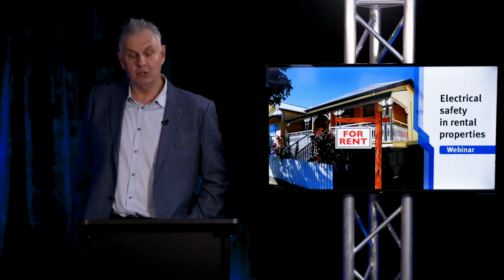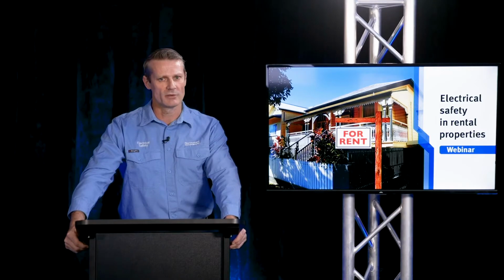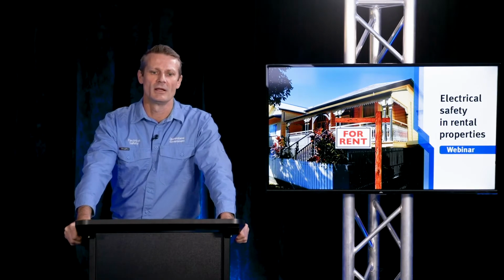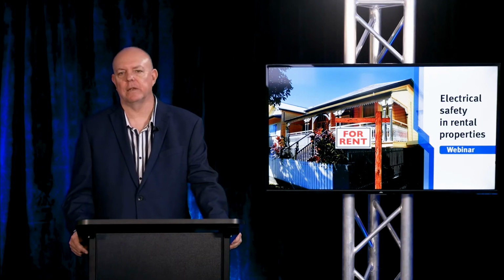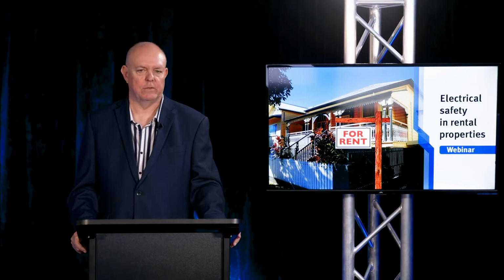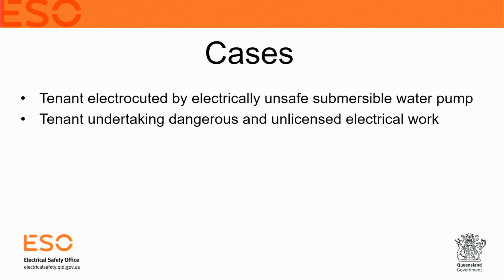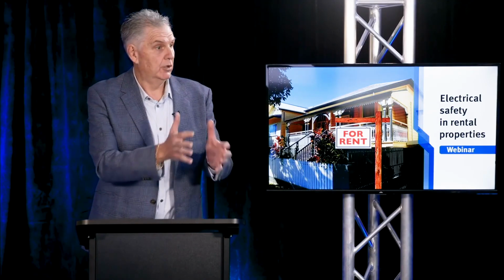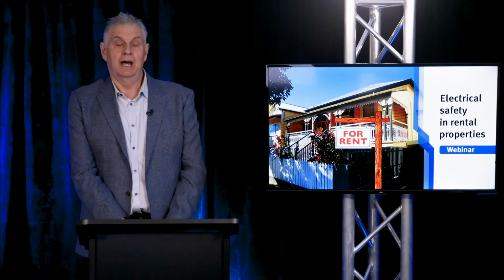Electrical safety in rental properties webinar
Landlords and rental property managers have a legal duty to ensure their rental property is electrically safe for tenants and people that visit or work on the property.

Watch the webinar recording to learn how to keep your rental property electrically safe.